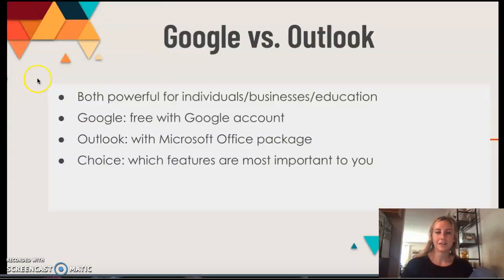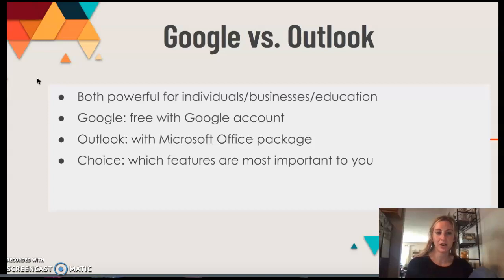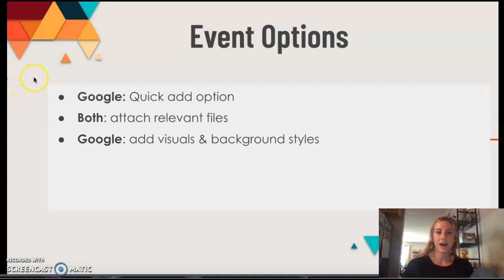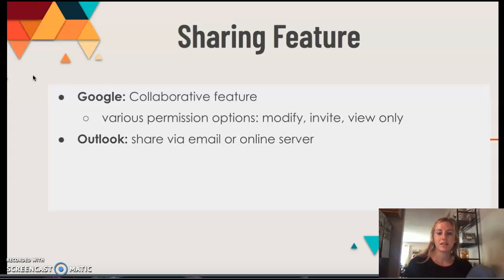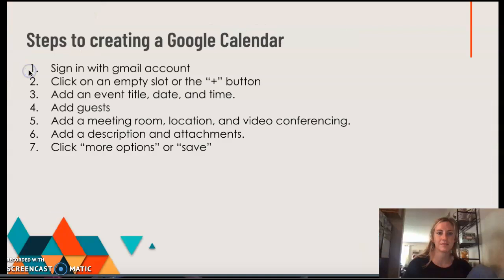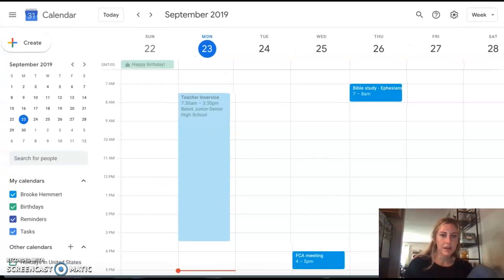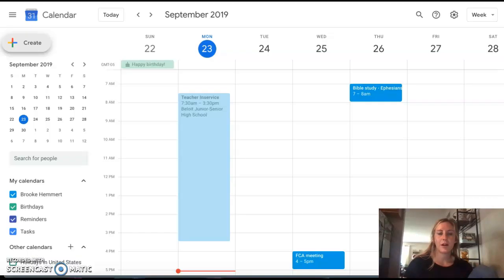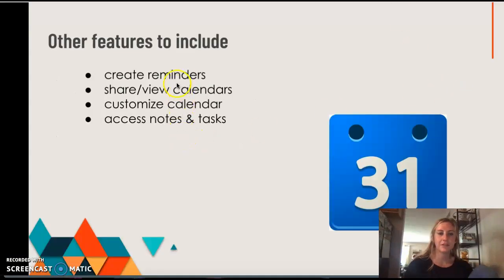AEP 873 - A3 Calendar